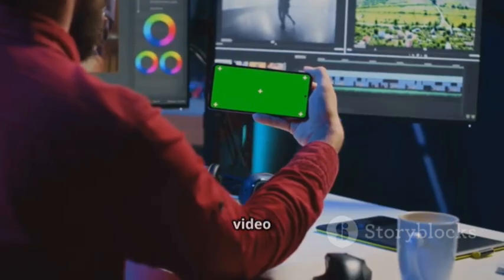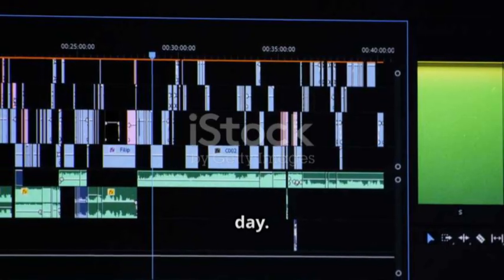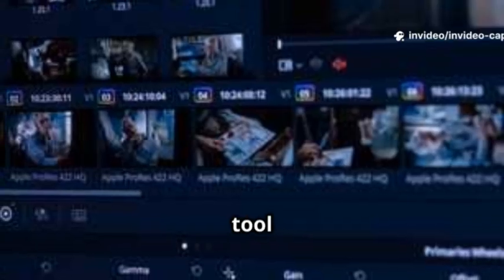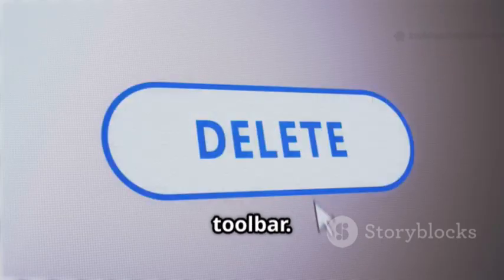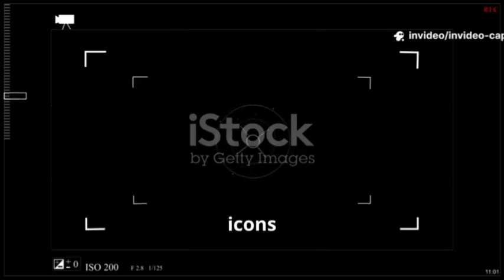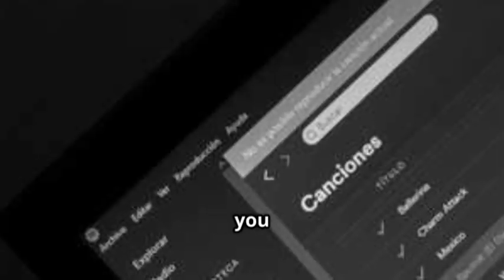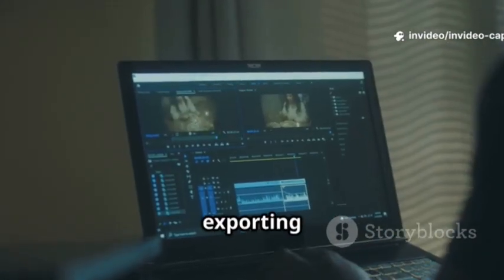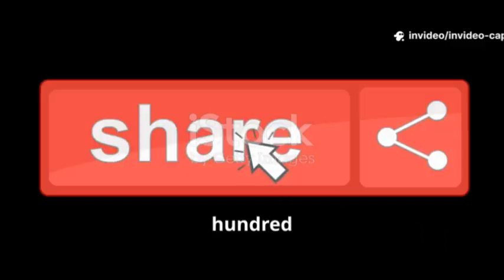capcut full tutorial🔥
capcut full tutorial and app explain in english
how to use capcut
tutorial